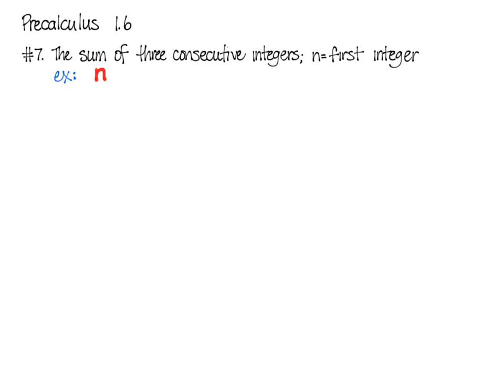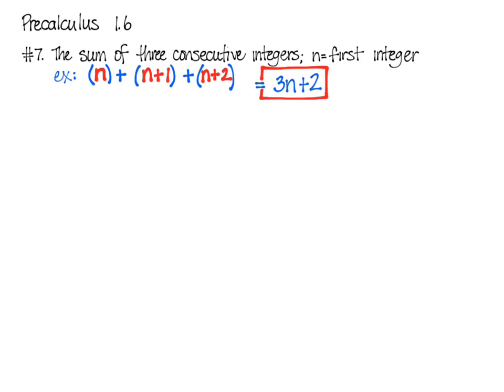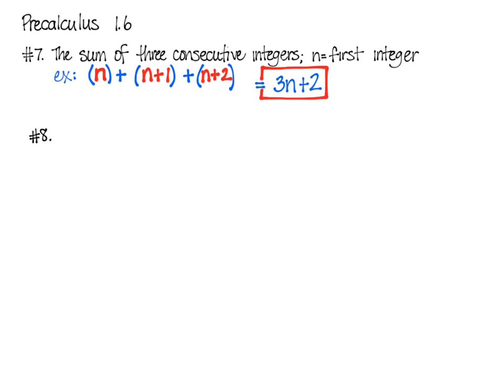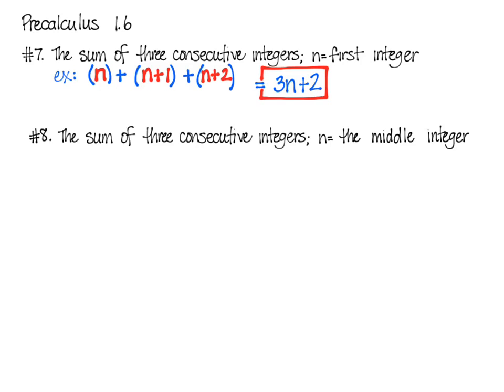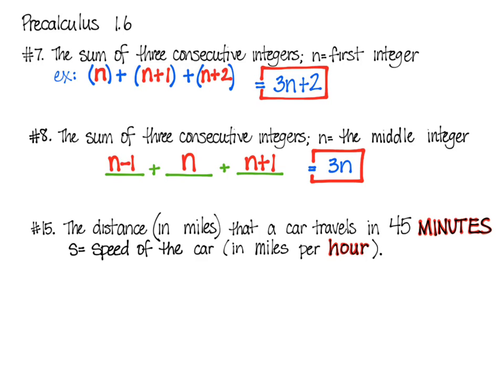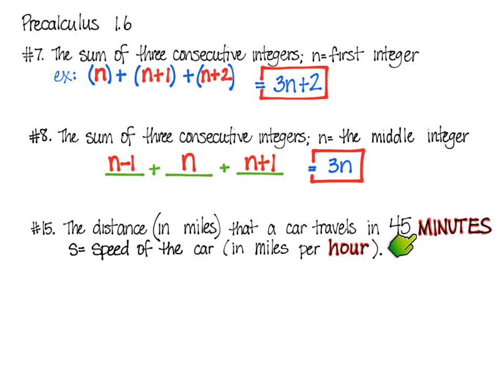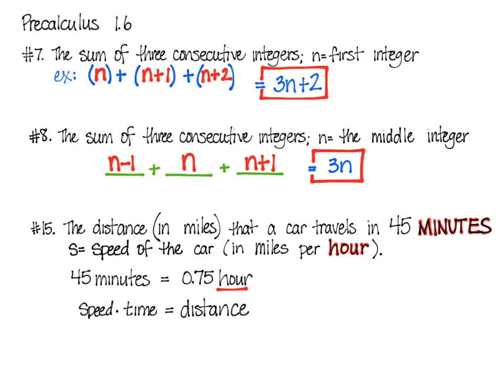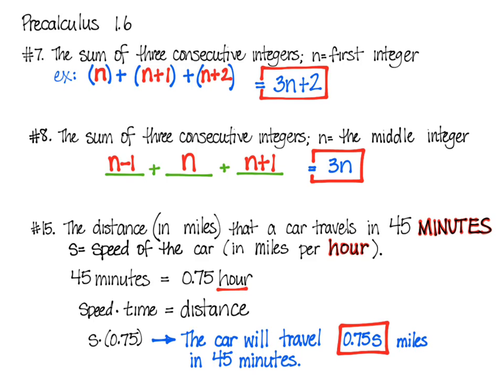Precalc 1.6 # 7, 8, 15